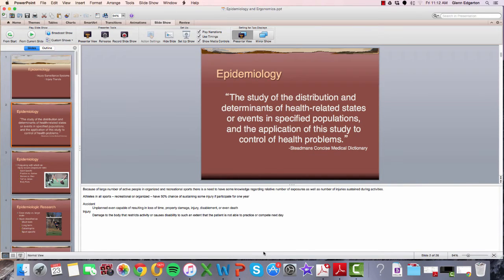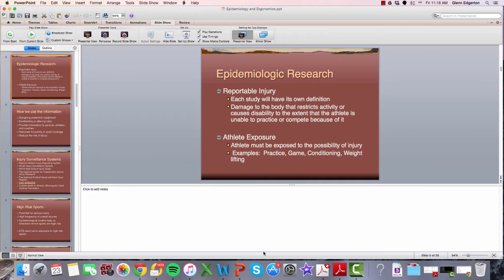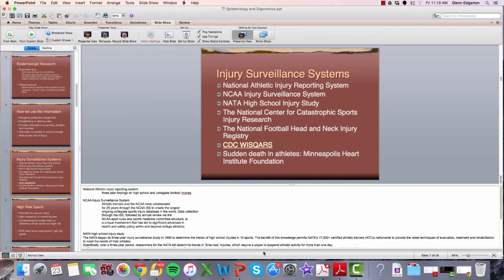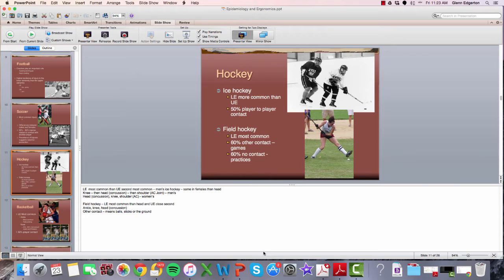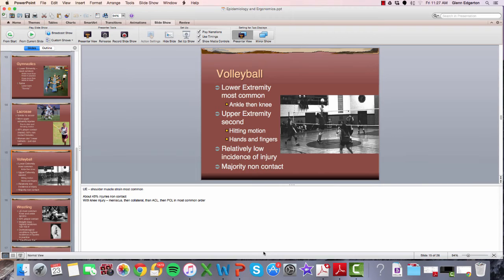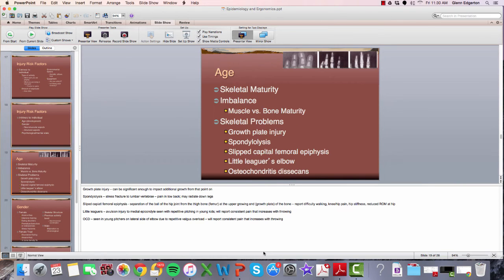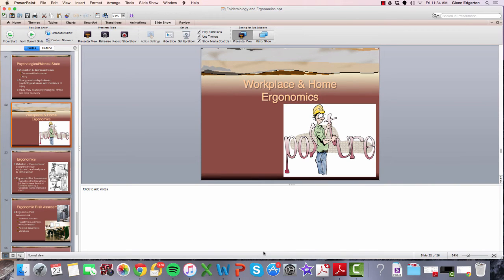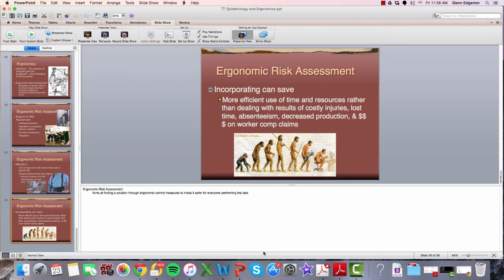Epidemiology and Ergonomics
FALL 2015 AT 200 STUDENTS: Please view the lecture and take the quiz in BbLearn by 10/29/15.